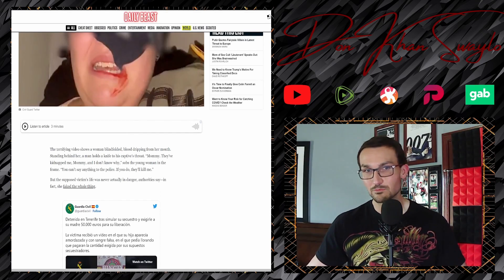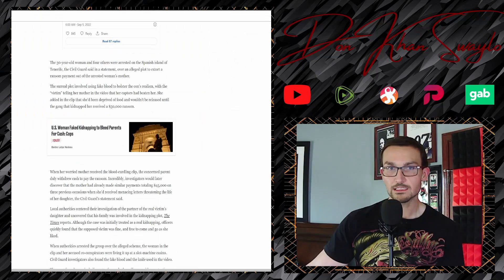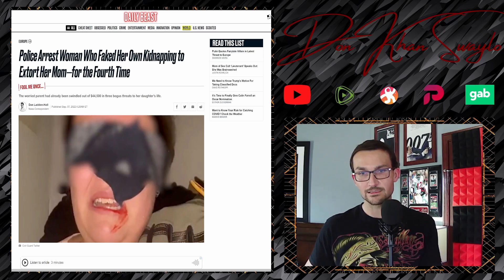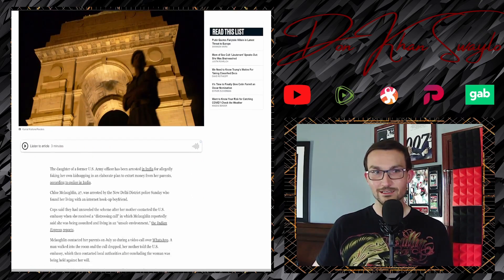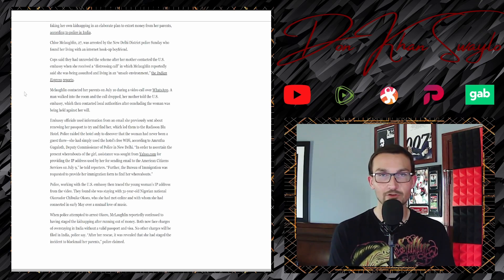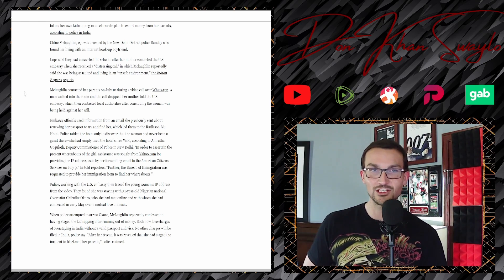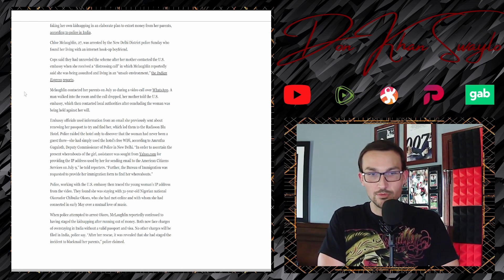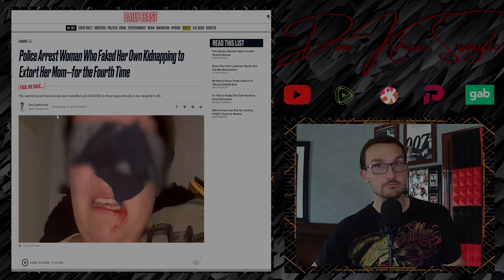Fake Kidnapping is the New Game Modern Women are Running to Avoid Accountability!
Two kidnapping plots, following similar scenarios have happened recently. One 30-year-old woman sent a video to her mother in an attempt to fleece an additional $45,000, on top of the $50,000 she and her hookup had acquired on three recent occasions. Unbelievable.

A 27-year-old American woman flew to New Delhi to shack up with a Nigerian national she met online. When she ran out of money and time on her visa, instead of coming clean, she cried kidnapping in order to get a bit more money, to keep their booking at the Radisson.

The lengths women will go to to avoid being accountable to their actions never ceases to be amazing.